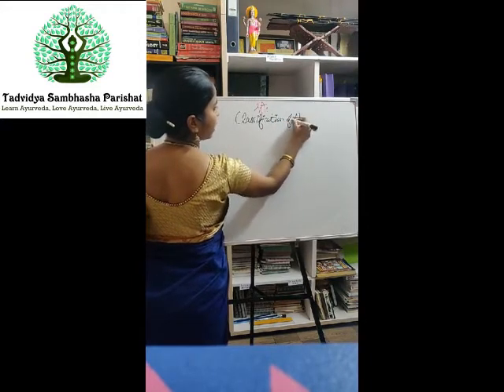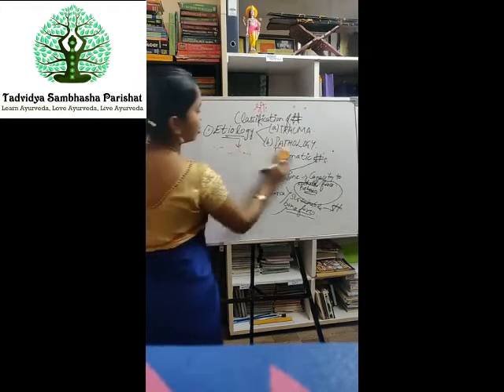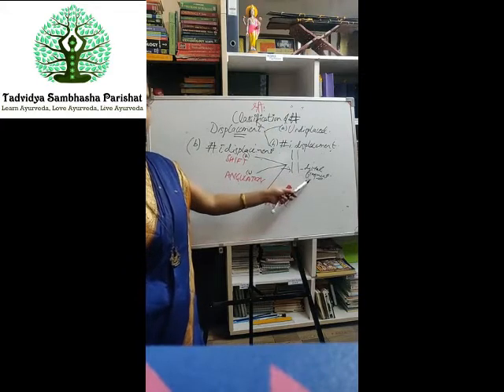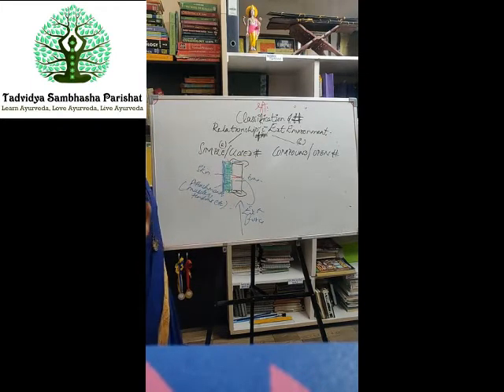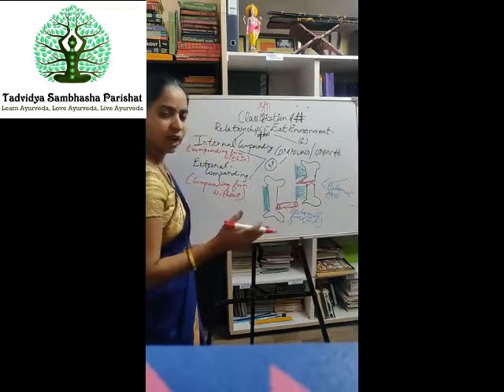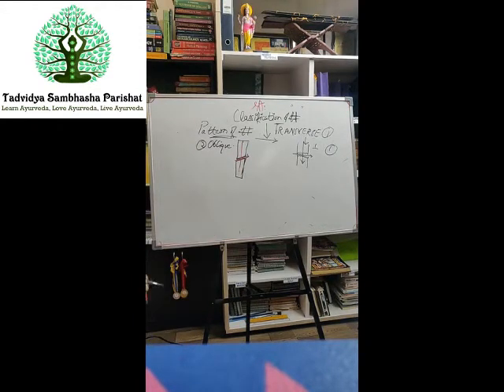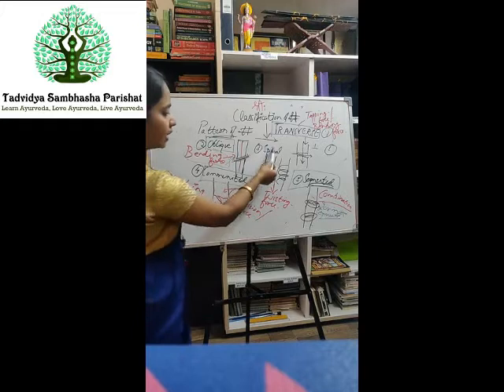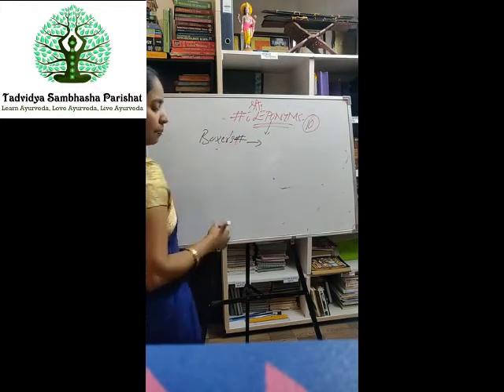Bhagna - Session 2 - Shalya tantra By Dr. Ranjini Deshpande